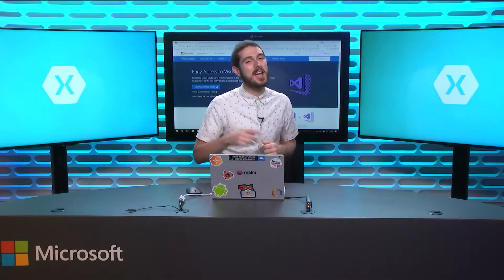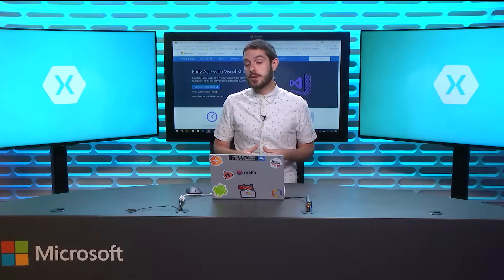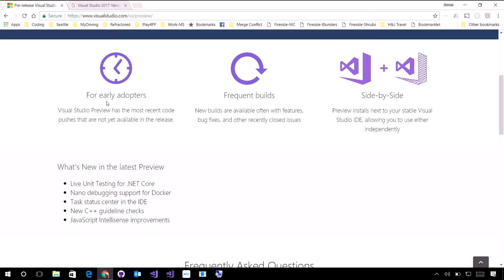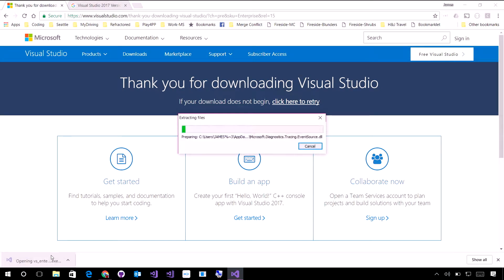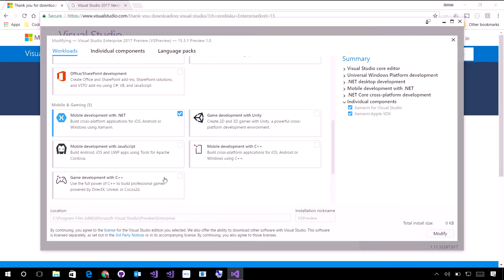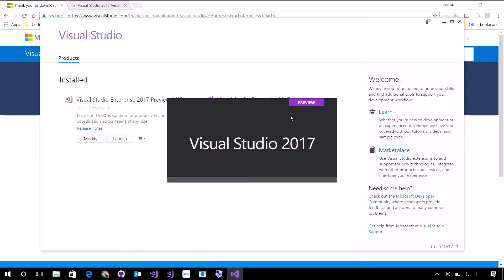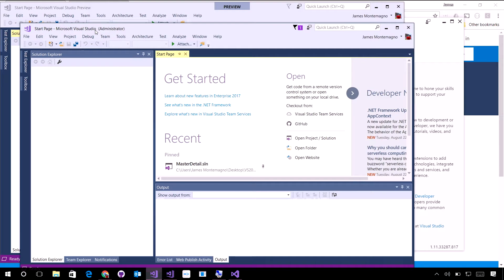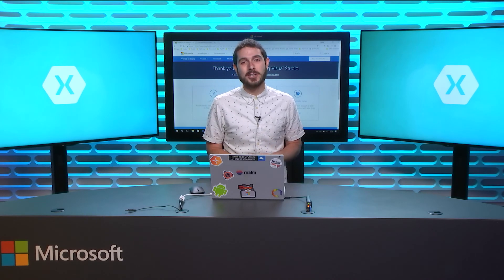The Xamarin Show | Snack Pack 21: Installing Visual Studio 2017 Preview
Welcome to The Xamarin Show Snack Pack Edition. A Snack Pack is bite sized episode that is focused on a specific topic and covered in just a few minutes. Today, we take a look at how to easily install Visual Studio Previews, which runs side-by-side the standard install.

Follow @TheXamarinShow